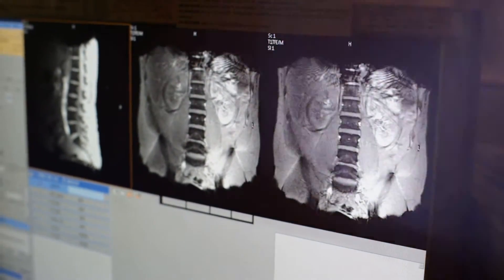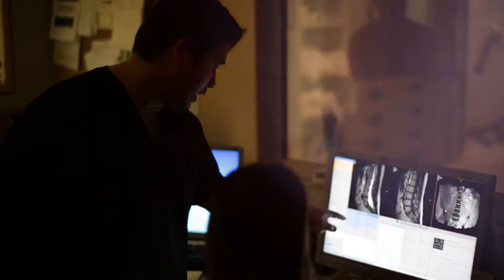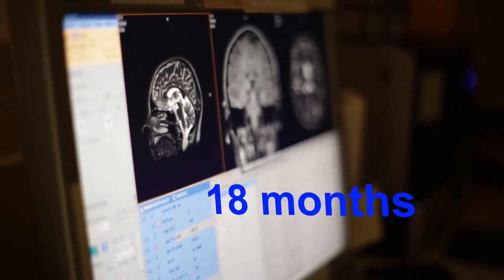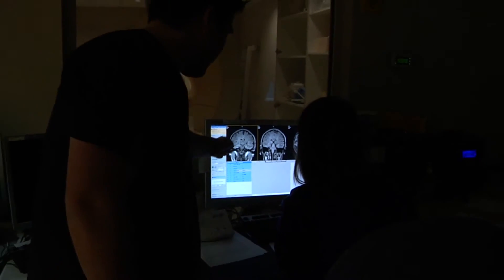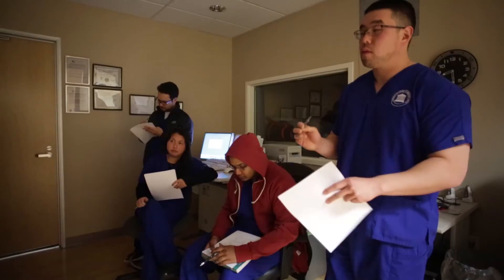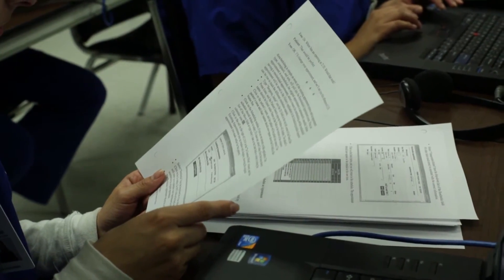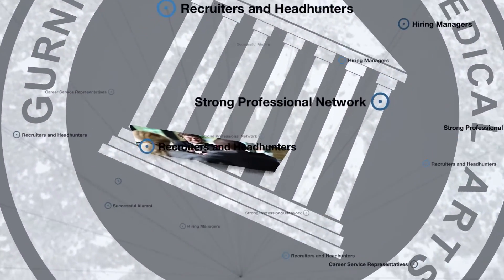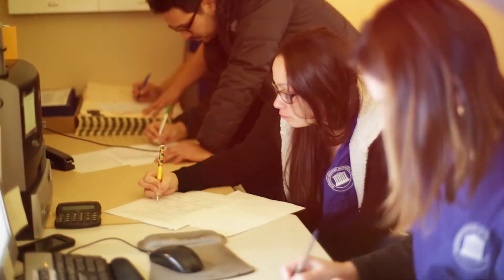MRI Technology Program | MRI Technologist Training School | Train to be an MRI Tech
The 18 Months* Associate of Science in MRI Program is designed to prepare students to perform clinical MRI examinations of the human body, considering image production, quality control, signal-to-noise ratio, and basic pulse sequences. The following areas of study are included in the course: sectional anatomy, medical terminology, patient care, MRI protocols and procedures, physics, MRI pathology in diagnostic imaging, MRI safety, registry review.

*72 Approved Instructional Weeks